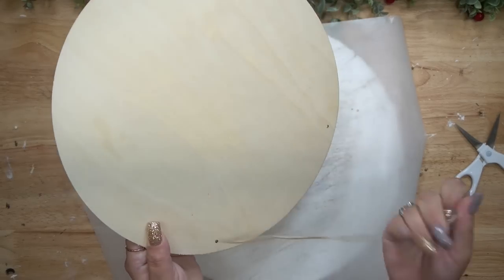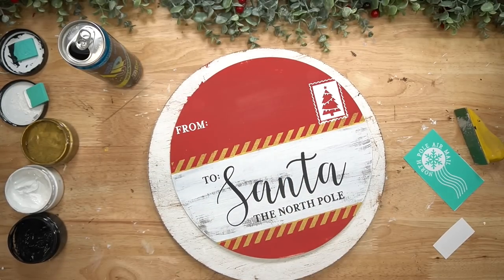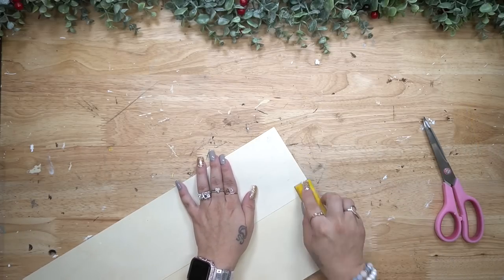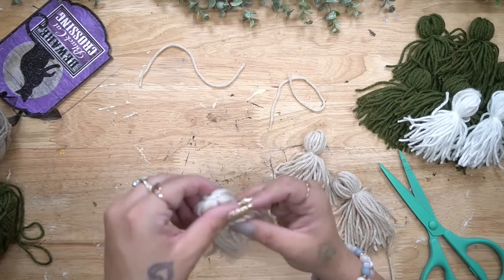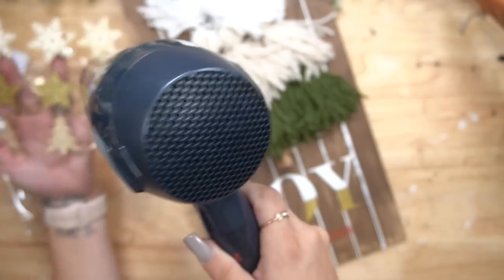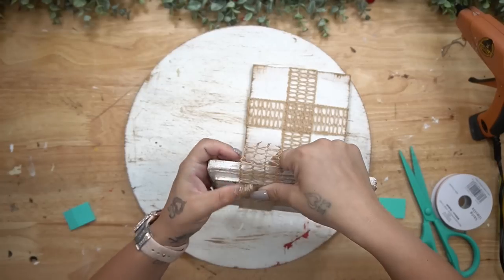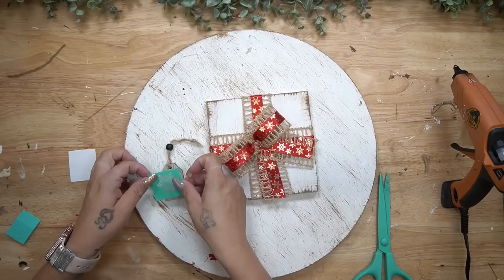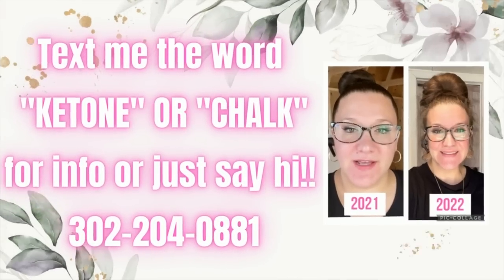DOLLAR TREE FARMHOUSE CHRISTMAS DIYS | WOOD BLANK CHRISTMAS DIY PROJECTS 🎄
AMAZON BABY REGISTRY

FOR TEXT CREW, TO SAY HEY! , KETONE OR CHALK INFO-
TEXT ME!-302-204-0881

In today's video, I am bringing you several, Dollar Tree, wood blank Christmas Diy's that are super affordable and easy to do!

Chalk Couture products used in this video (You can add and subtract from this cart)

xoxo~ Melissa